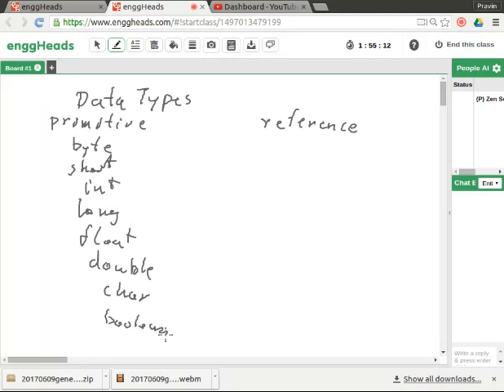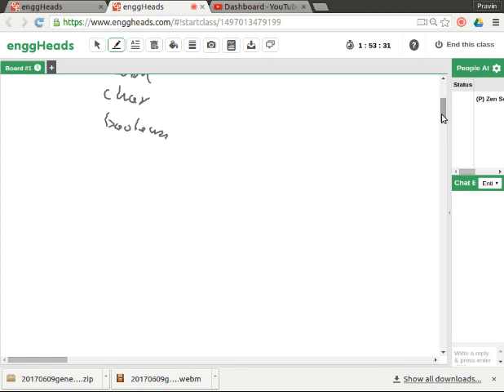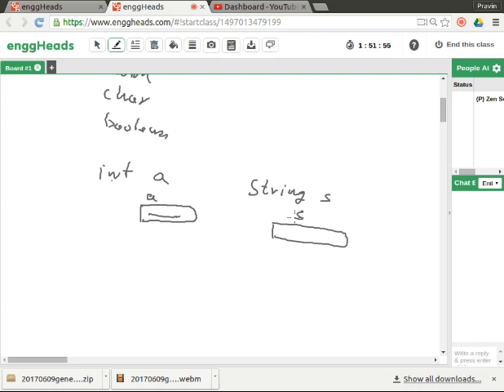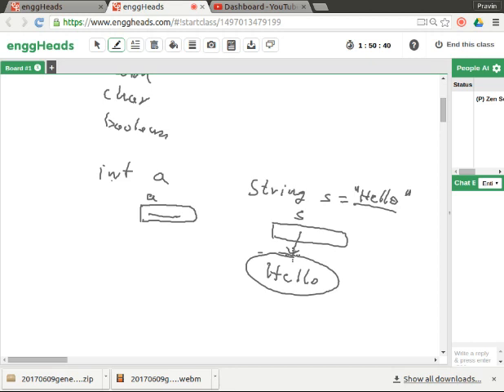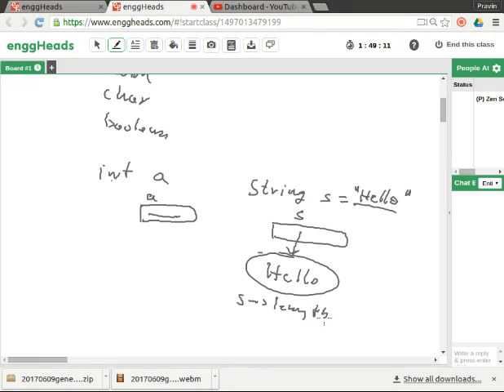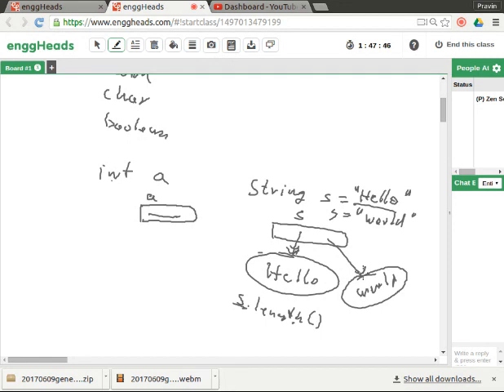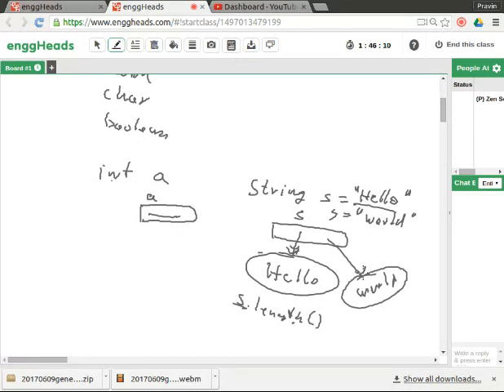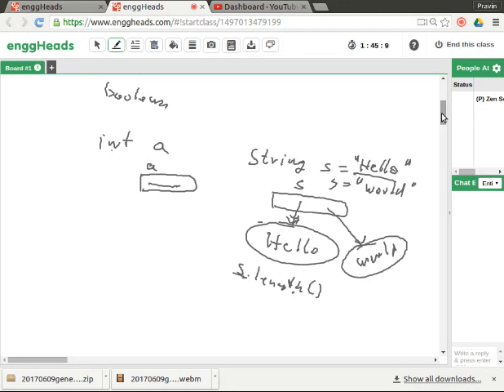Java - Introduction to Reference types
recording of session on data types part - Introduction to reference types